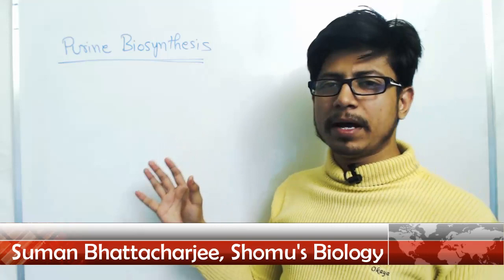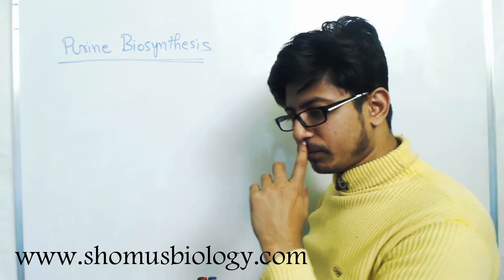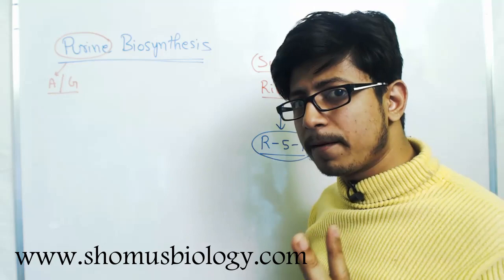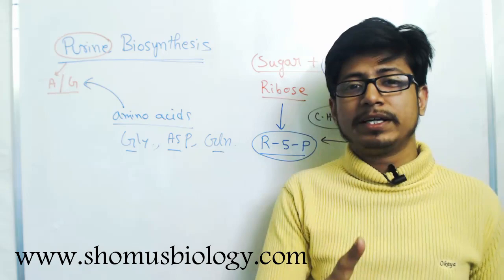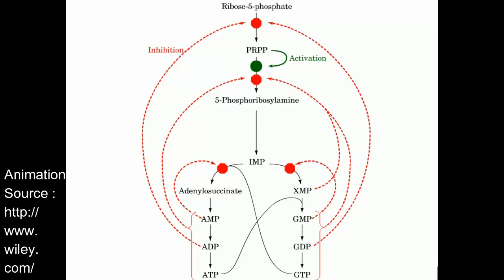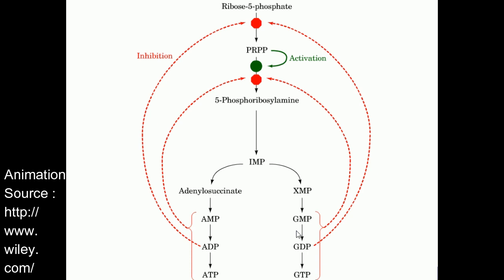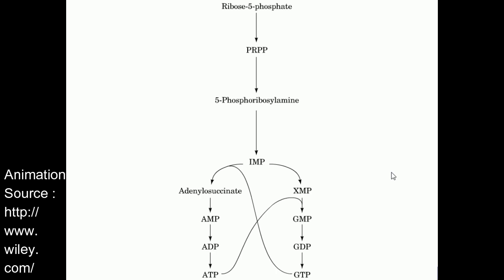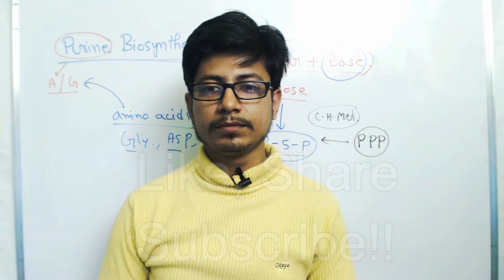Purine biosynthesis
This lecture explains about the mechanism of purine biosynthesis pathway. The process of both purine salvage pathway and de novo pathway is explained with this video lecture. Purine synthesis is required to make nucleic acid structures like DNA and RNA in cell that will be required as genetic material in cell. So continue to watch this biochemistry lecture to understand the purine salvage pathway and purine synthesis de novo pathway.